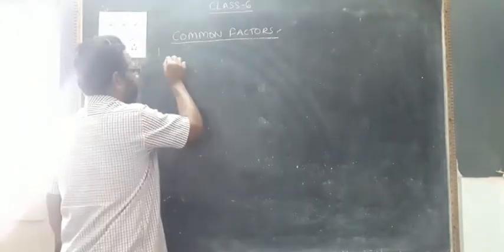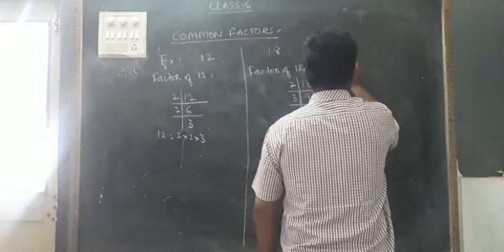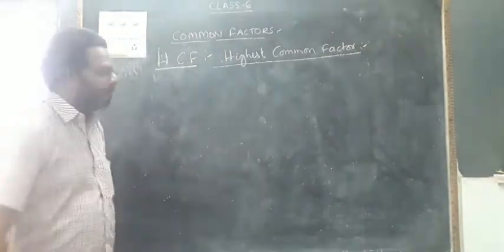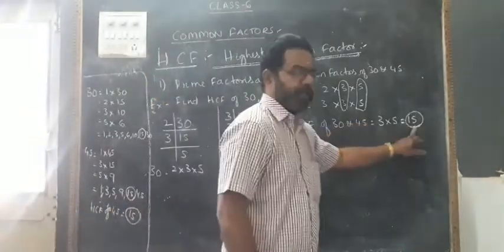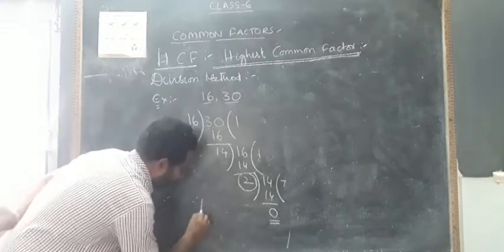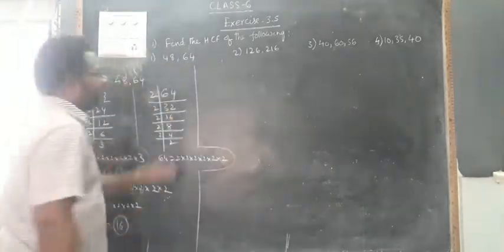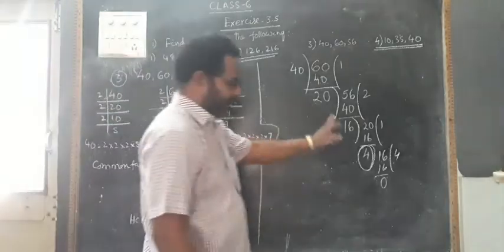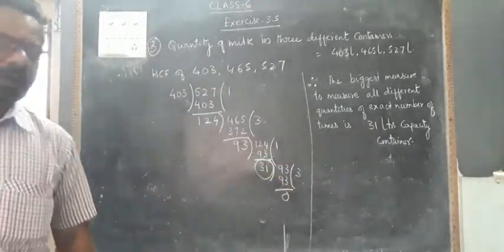class 6 day 19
class 6 day 19 by moorthy